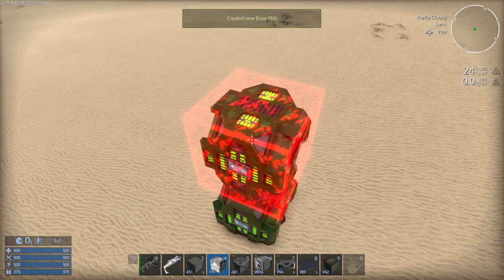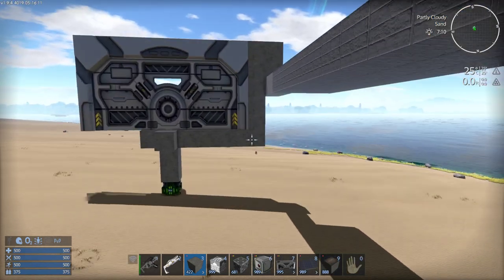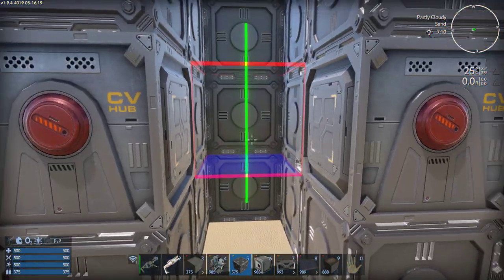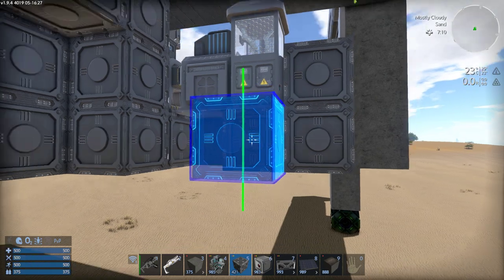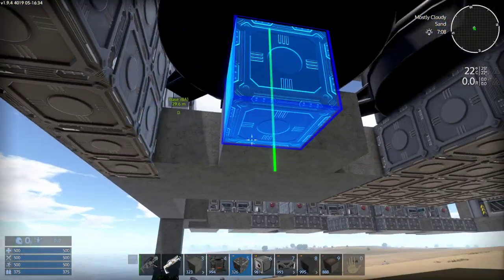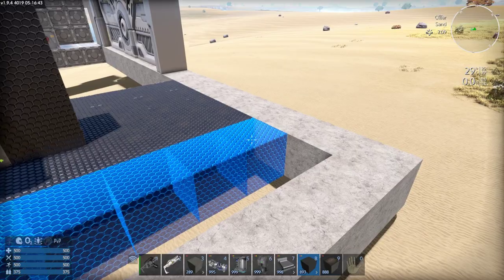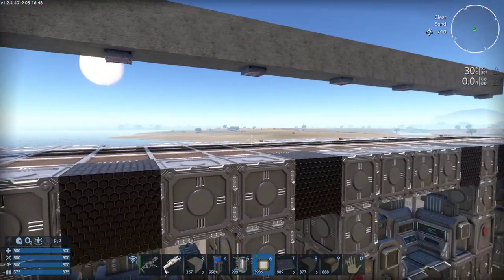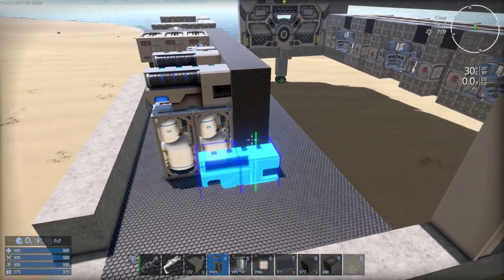Empyrion Galactic Survival - New Functional base build part 1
In this video I start building a no fluff functional base for this April's Anvil Challenge. In part 1 I focus on the layout, storage, and part placement only, building the base more or less from the inside out. The design I am going for is a simplistic hangar style base with a decent amount of production, 54 grow plot farm, storage, and utility. On part 2 I will have to make a quick modification to provide space for a couple elevators but will mainly be working on defense and the outer hull.